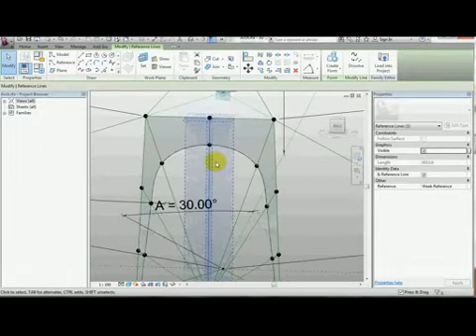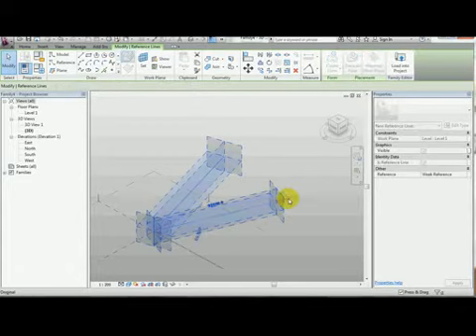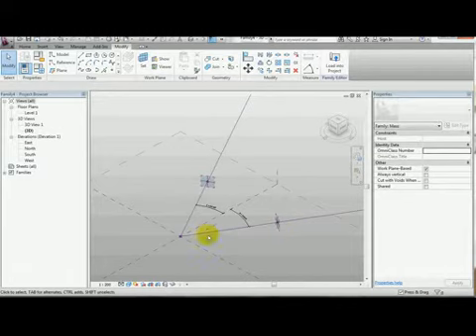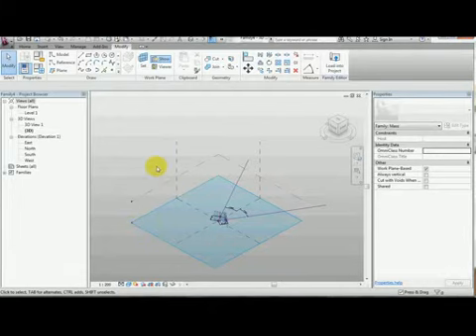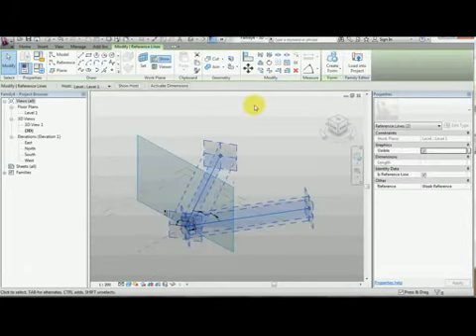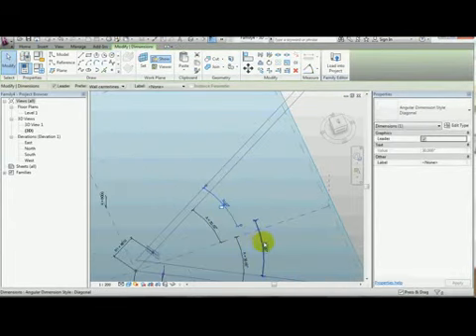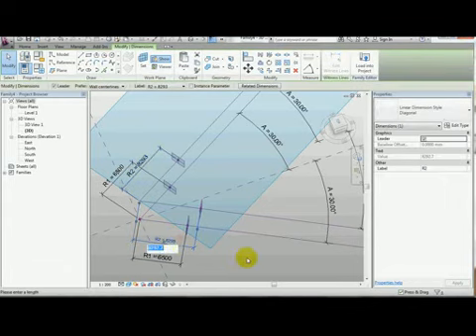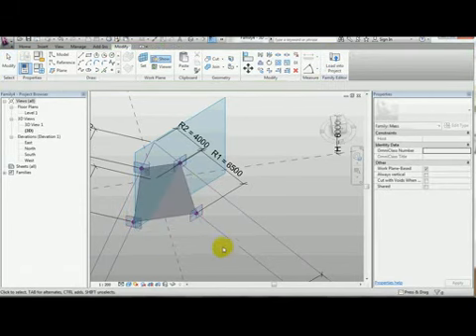Dubai Golf 02